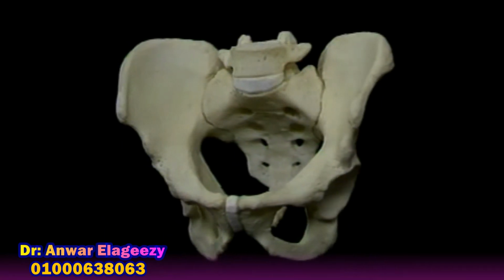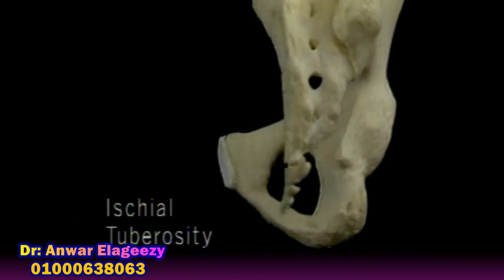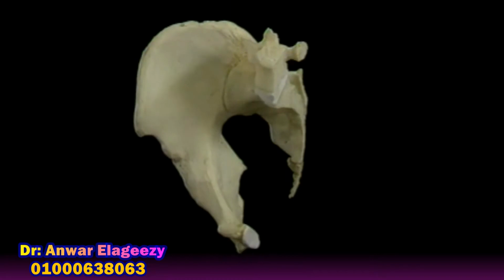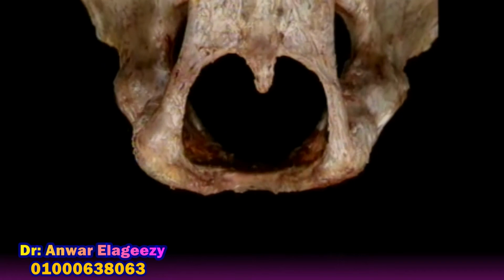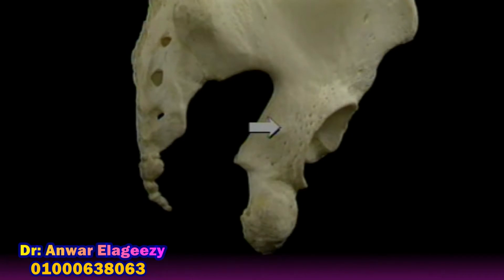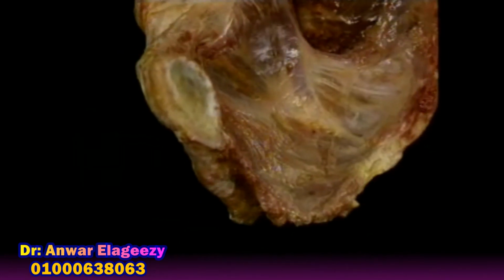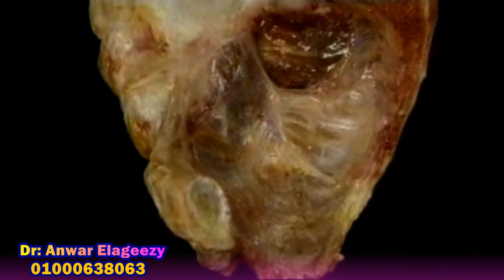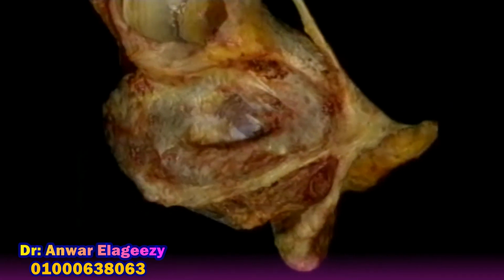تشريح مفصل الحوض في جسم الانسان Anatomy of the pelvic joint in the human body